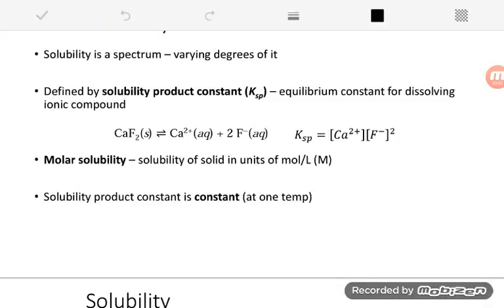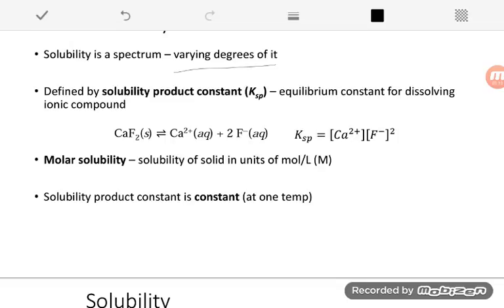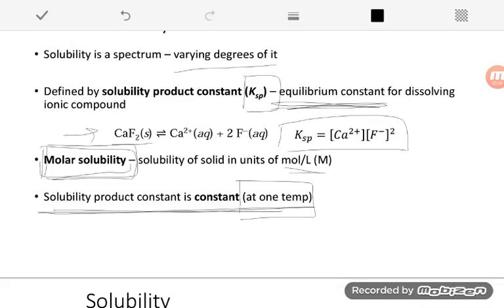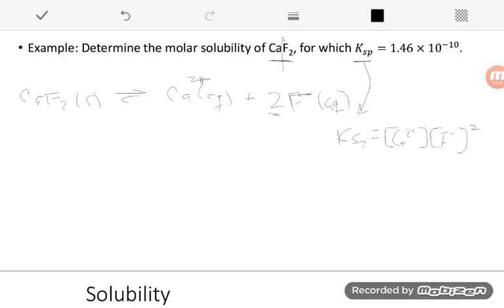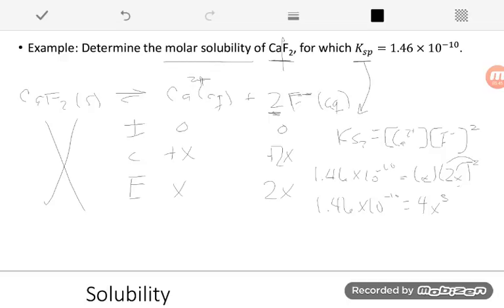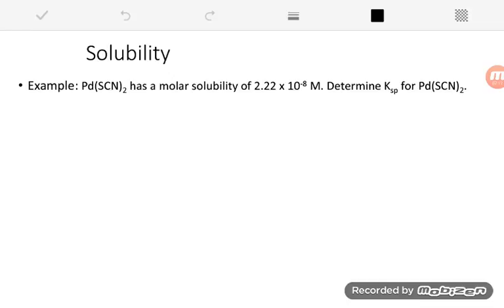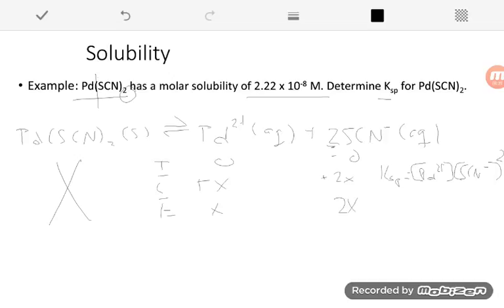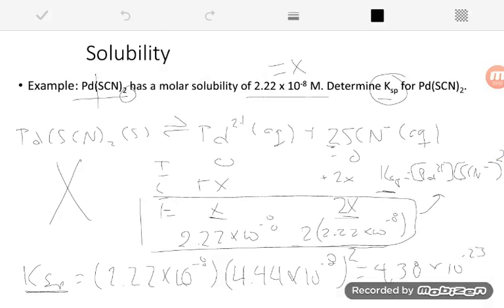Ksp and Solubility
How to approach calculations involving Ksp and Solubility.